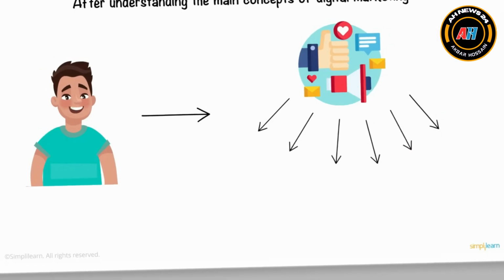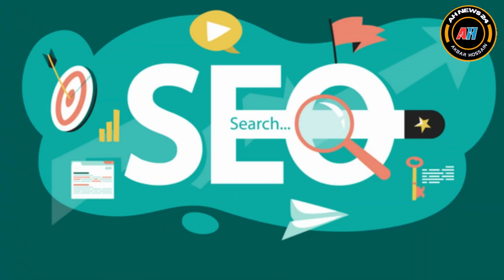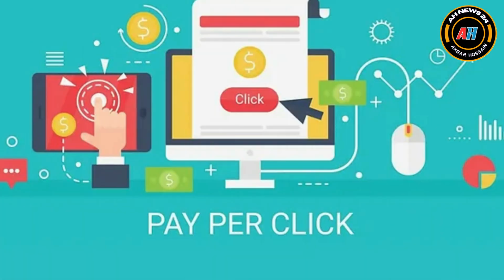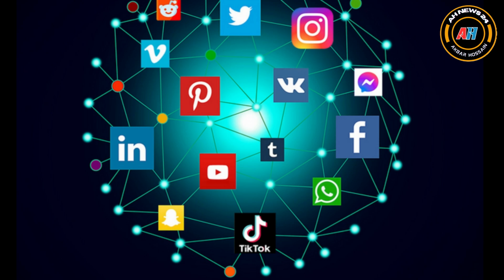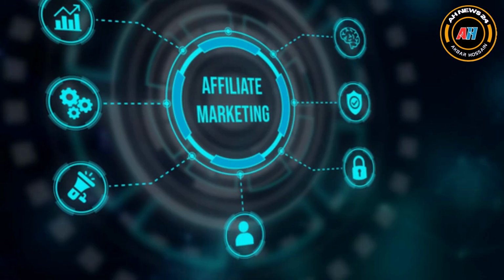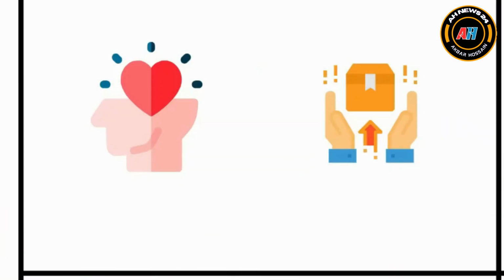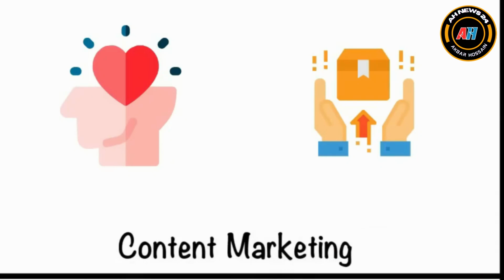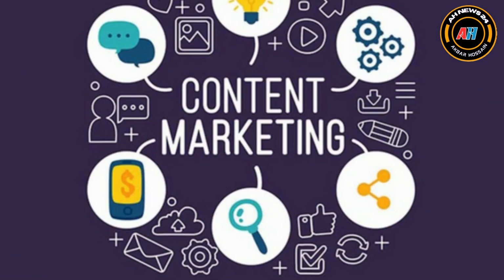digital marketing | Types of Digital Marketing | Important types of Digital Marketing| AH NEWS 2.4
Welcome to AH NEWS 2.4 this is a dynamic Bangladeshi YouTube channel dedicated to delivering the latest news, current events, and insightful analyses to viewers across the nation.

With a focus on accuracy, timeliness, and in-depth reporting, the channel covers a wide range of topics, including politics, economy, culture, technology, and more.

AH NEWS 2.4 prides itself on maintaining a neutral stance, offering unbiased reporting to help viewers form their own opinions on critical issues.